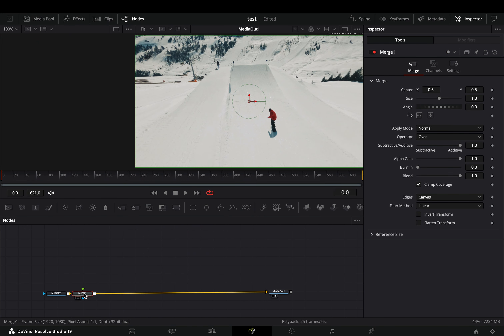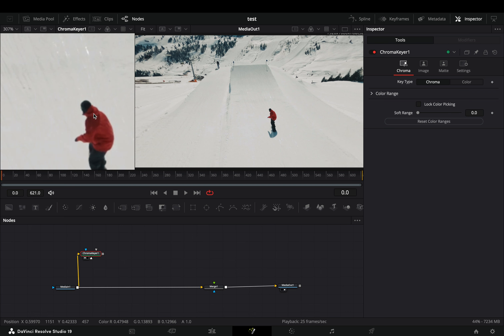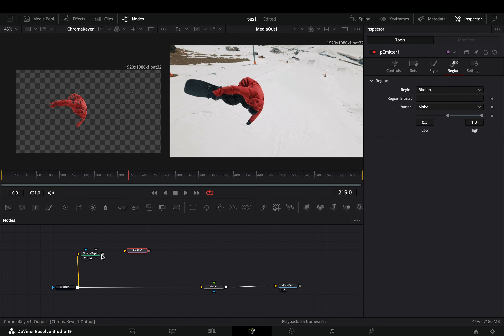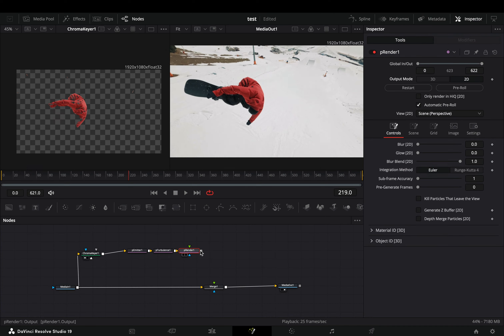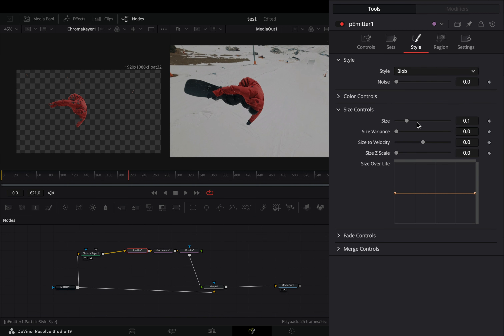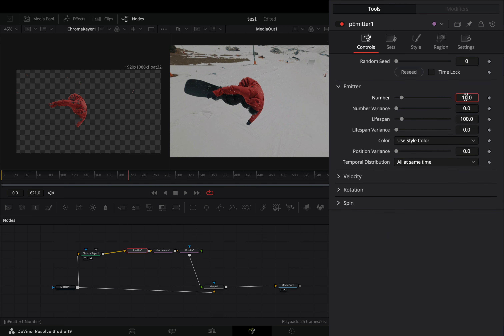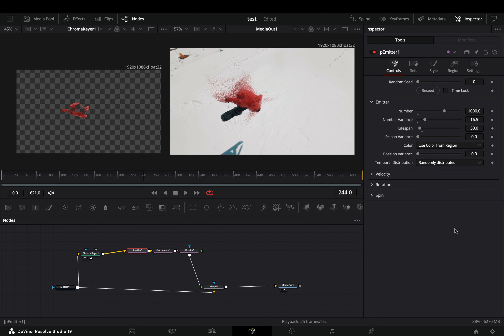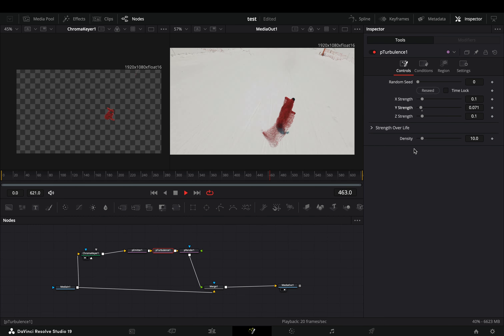Particle Effect | DaVinci Resolve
Playing around with the particle effect in davinci resolve fusion page.

You can send them here :

BTC : 1Ecg6F8UnFHnVxsKhbkecqtge11vBhqS5
ETH: 0xB643C1C8B6C75bcB3426F40f8514CB89Fc294abC